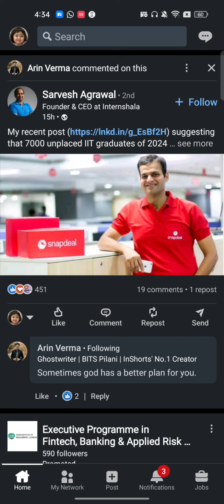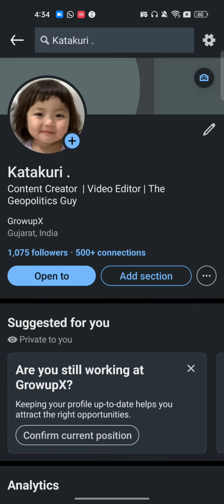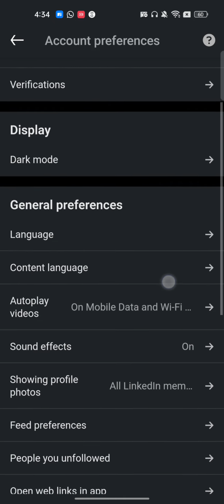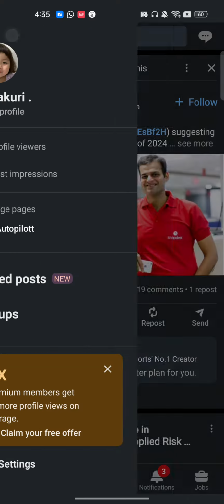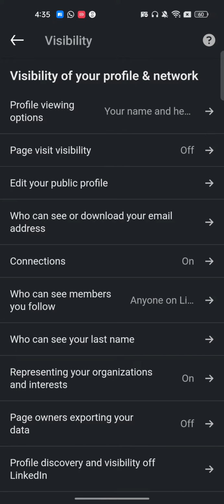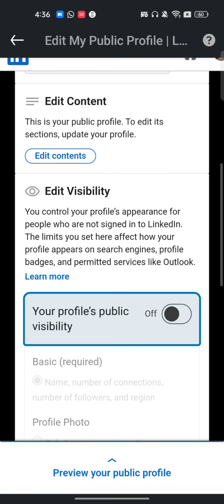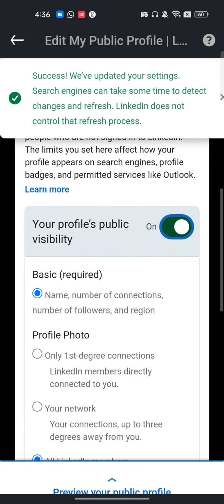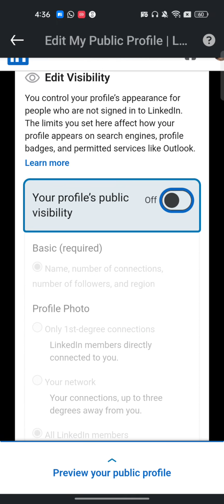How to Private LinkedIn Profile | Hide LinkedIn Profile from Everyone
Learn how to make your LinkedIn profile private with our easy step-by-step tutorial. Protect your privacy and control who can view your information. Perfect for job seekers, professionals, and anyone wanting to keep their data secure on LinkedIn.